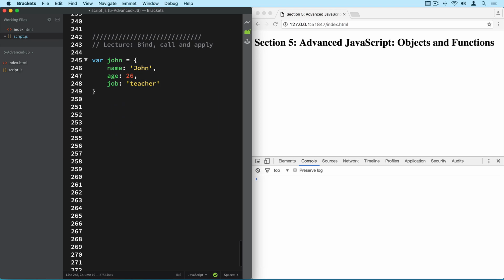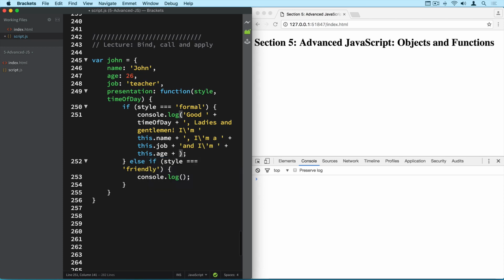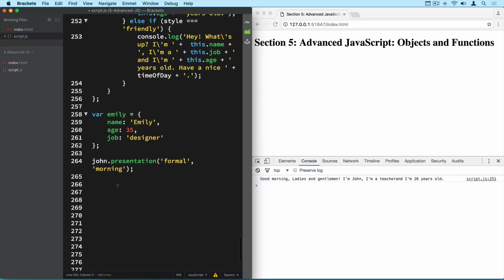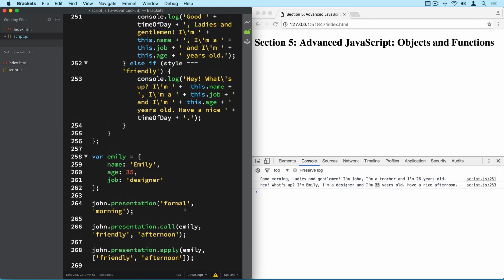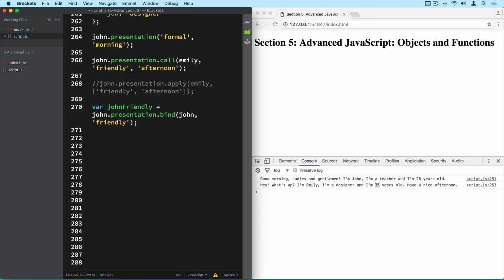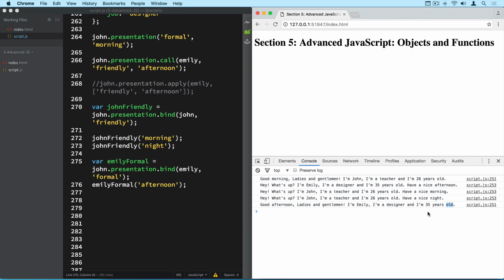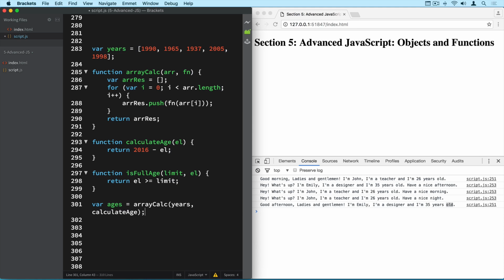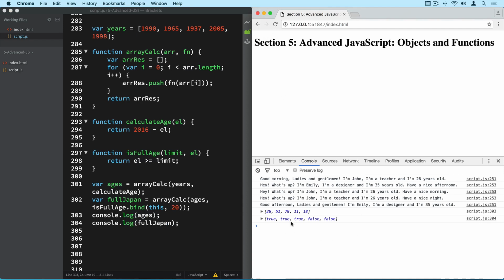C03 S05 L11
testsubs